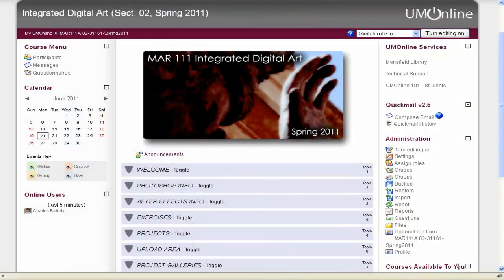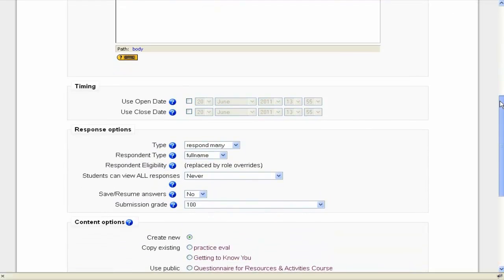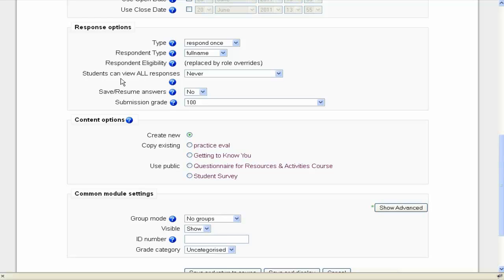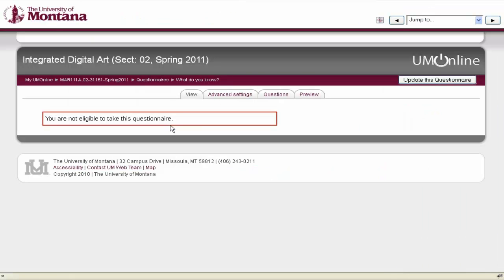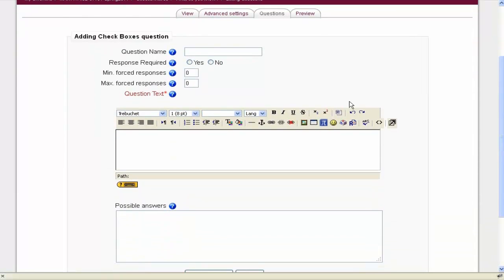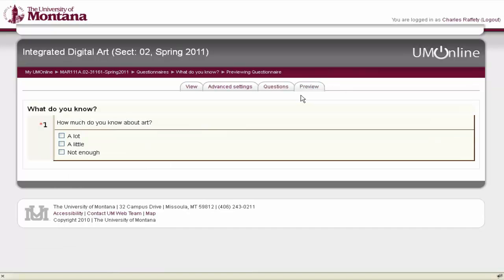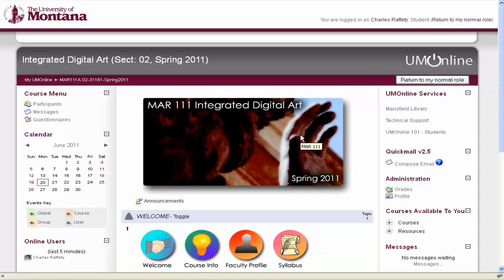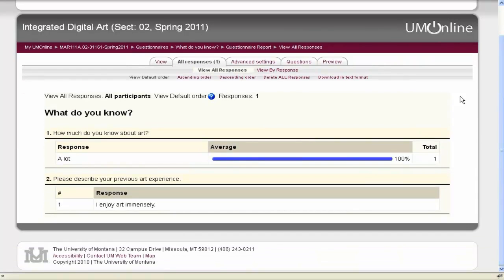Questionnaire Overview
An overview of what questionnaires do and how to set them up in your course.